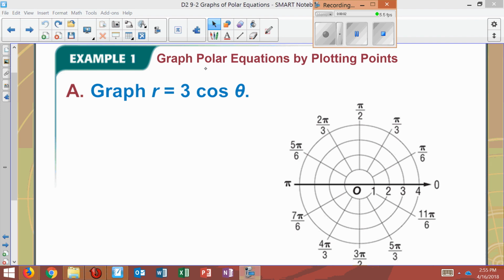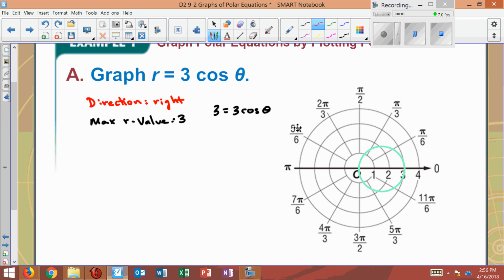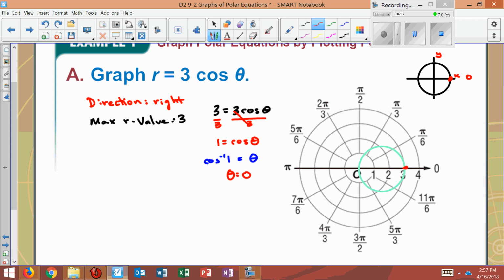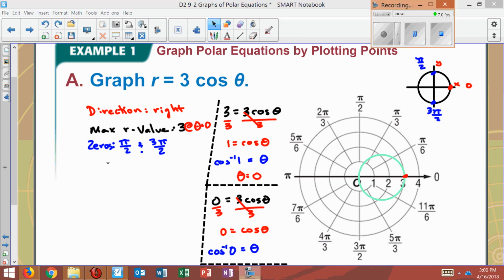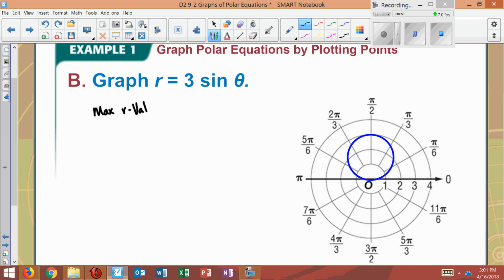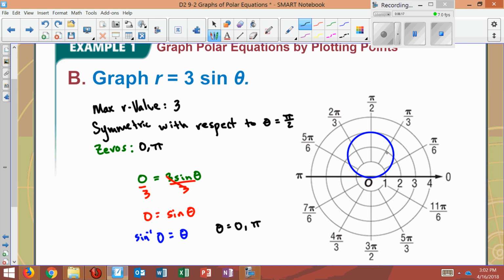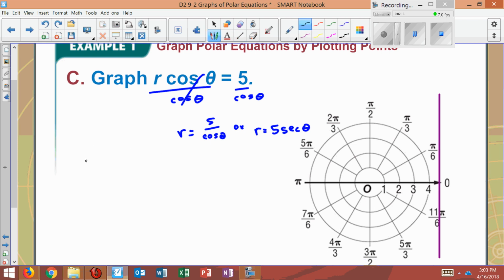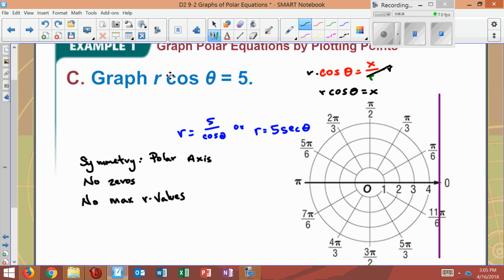9-2 Example 1 Graph Polar Equations by Plotting Points